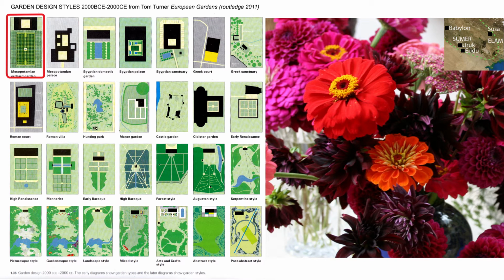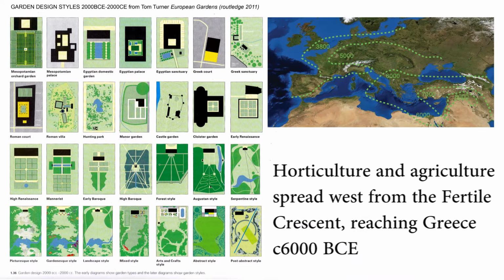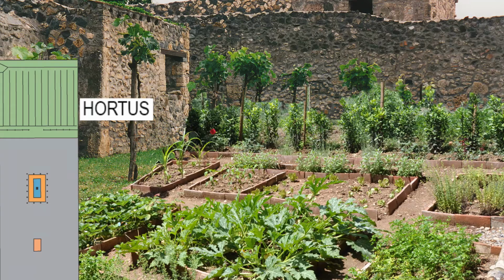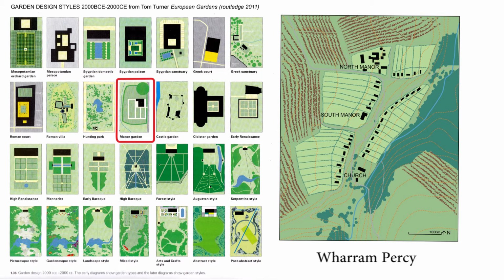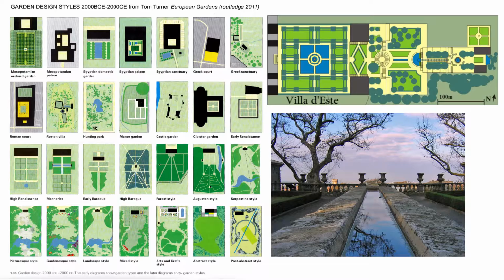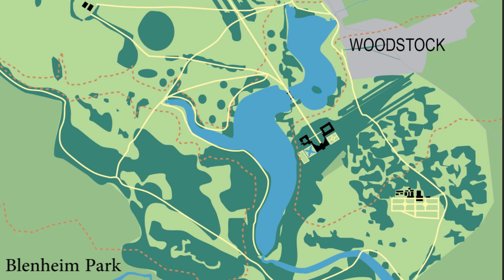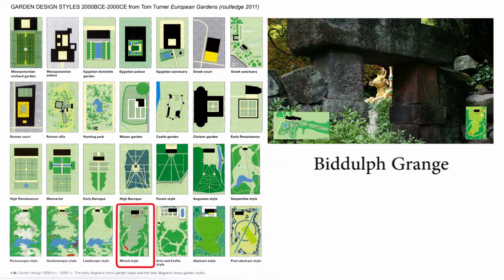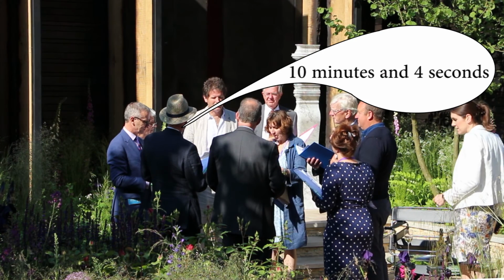Garden History in Ten Minutes: West Asia, Europe, America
Garden design history in 10 minutes - Mesopotamia, Egypt, Greece, Rome, France, Germany, Spain, Britain, America. Tom Turner (almost) explains the 4000 year history of western garden design in ten minutes, helping swotters, bluffers and dummies to know about the origins and development of garden design ideas.

The first cities and the first gardens known to history were made in Mesopotamia with the Sumerian word sar meaning ‘orchard’, ‘garden’ or ‘palm grove’. In Mesopotamia they made orchard gardens, temple gardens and palaces with courtyards. Egypt is where the world's oldest surviving garden plans were drawn. The Egyptians made horticultural gardens temple gardens and palace gardens.

Small courtyard houses were the norm in Greece. In Rome, rich men's town houses had three types of courtyard: an atrium, used for domestic life, a peristyle court with a family shrine, statues and flowering plants, a hortus, used for growing the family's fruit and vegetables. Outside country villas, the Romans set aside land for hunting, as was done all round the fringes of Central Asia.
The gardens of the Middle Ages were of four types. Castles had herbers within and near their fortifications. Medieval monasteries had cloister garths near their dormitories and refectories with vegetable gardens outside the monastery. in towns, wealthy merchants had gardens, mainly for vegetables but perhaps with some herber-type spaces, like those in castles
Early renaissance gardens were made outside castles and fortified manor houses.
High renaissance gardens were designed as geometrical extensions of grand villas. Axes, sculpture collections and views became important.

Mannerist gardens were even more elaborate. They had lavish water features and cross axes projecting to views within and outside garden walls.

Early Baroque gardens continued the projection of axes - out into the surrounding landscape and, around Rome, often focusing on the dome of St Peters Basilica.

High Baroque gardens, particularly in north Europe, had a profusion of avenues often radiating from their owners' bedrooms. Versailles is the largest and most famous example.

Forest style gardens, also with avenues projecting to views, were a stage in a progression to a more relaxed design style intended for rural retirement rather than for the glitter of courtly life.

Augustan style gardens, were inspired by paintings of classical landscapes and literature from the time of the Emperor Augustus - seen as a golden age.

Serpentine style is the name I favour for the style of Lancelot Capability Brown. Its characteristic features are serpentine lakes, serpentine tree belts and serpentine paths. That's why I think serpentine a good name for the style.

Picturesque gardens, with jagged lines and highly irregular plans, became fashionable at the end of the eighteenth century. Their popularity grew from the work of William Gilpin, Sir Uvedale Price and Richard Payne Knight

The Gardenesque style, as promoted by John Claudius Loudon, used picturesque layouts with exotic plants - so that the gardens could be recognizable as works of art - and not confused with wild nature.

The Landscape style was based on the idea of creating a transition from a geometrical foreground, through a serpentine middleground to a wildly irregular background. The owner could then enjoy scenes which were Beautiful, Picturesque or Sublime.

The Mixed Style aimed to assemble plant material, styles and design ideas from all over the world. The principle was Romantic and the results were eclectic. As Humphry Repton argued, there is no more absurdity in collecting styles in a garden than collecting books in a library or pictures in a gallery.

Arts and Crafts designers, towards the end of the 19th century, sought to rescue gardens from eclecticism by rooting design in excellent craftsmanship and the principles of art.

The Abstract style developed from the arts and crafts movement, but using the principles of Abstract art and the new crafts of working with steel, concrete, glass and other modern materials.

The Post-Abstract style, also called Post-Modern, aims to go beyond abstract gardens by adding 'something more'. It's often a second design code drawn from science, history, literature, sustainability theory - or whatever else has taken the designer's fancy.